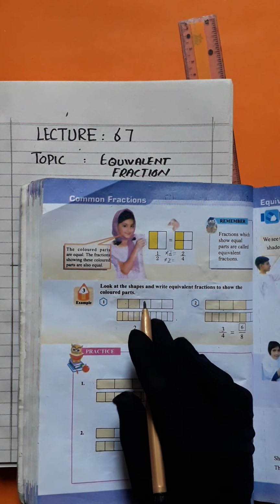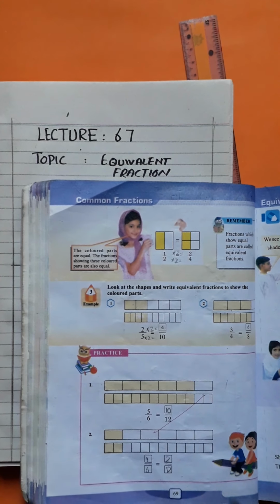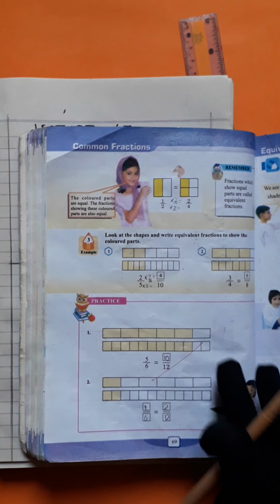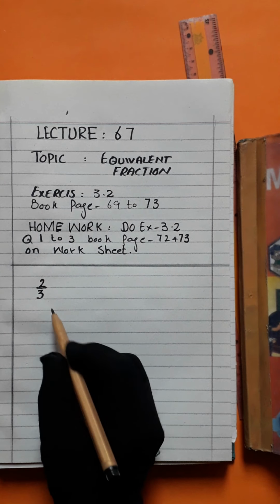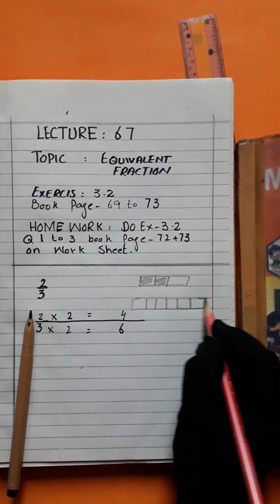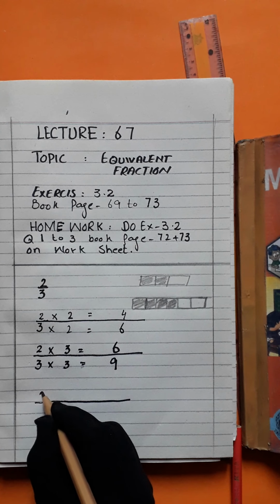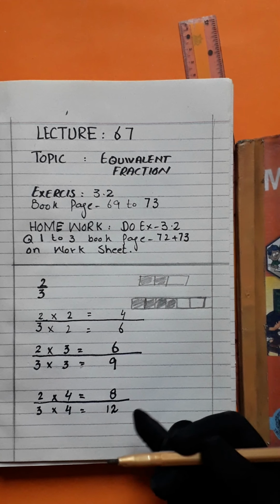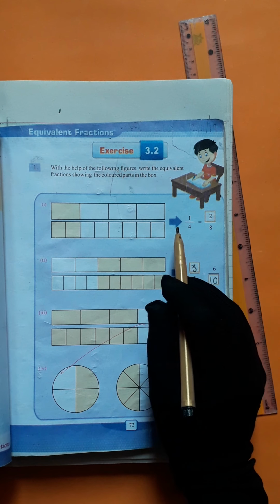Mathematics lecture # 67 for grade three